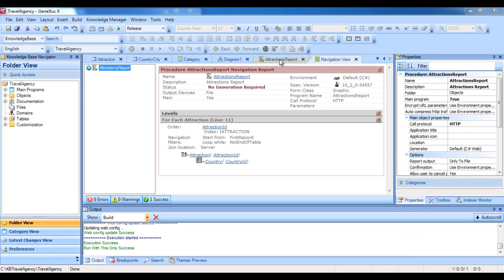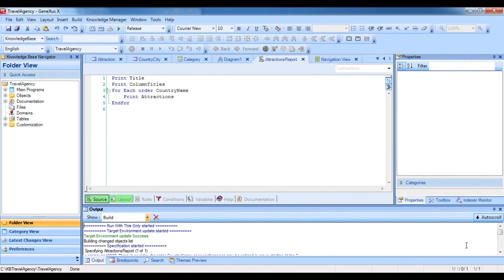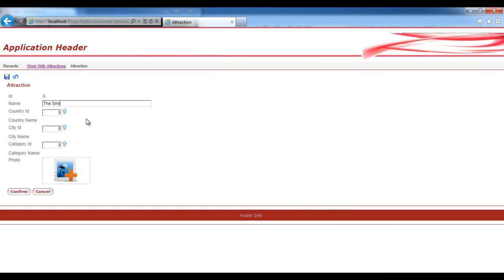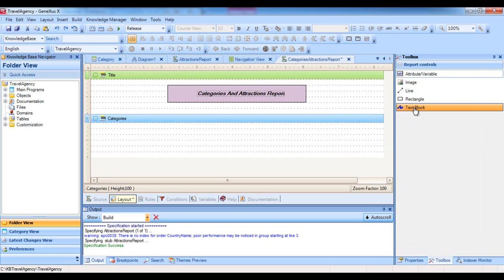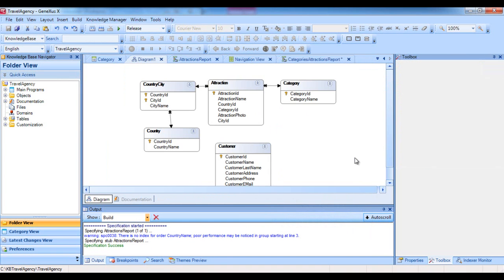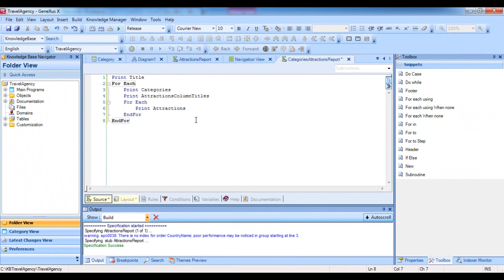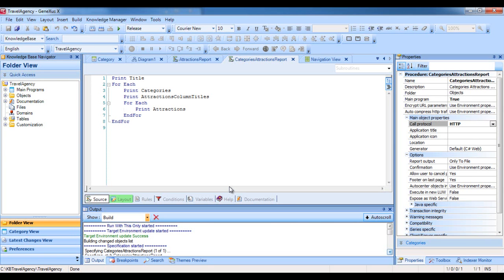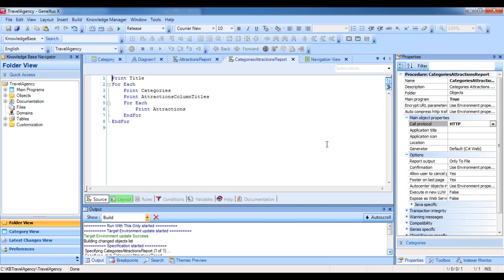Simple For Each command and nested For Each command to list related info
Here we can learn what procedure objects are for and how to use them in GeneXus. In this part we can see how to list main information and detailed information in PDF format, accessing several tables to retrieve the data.